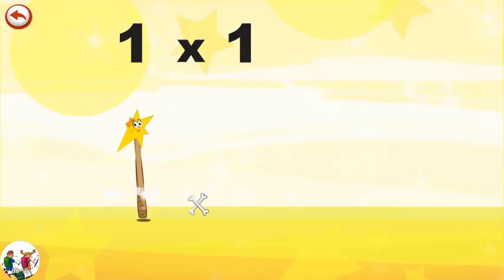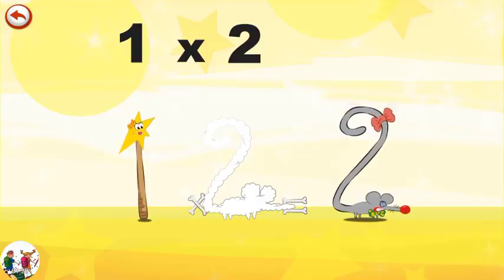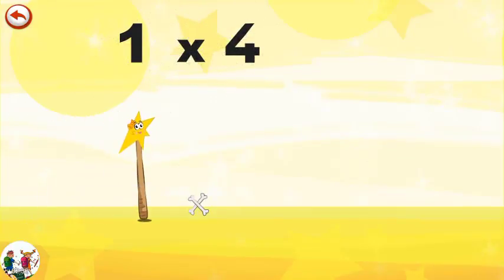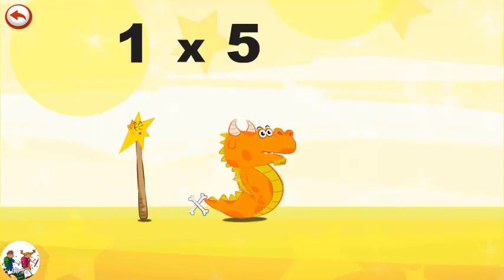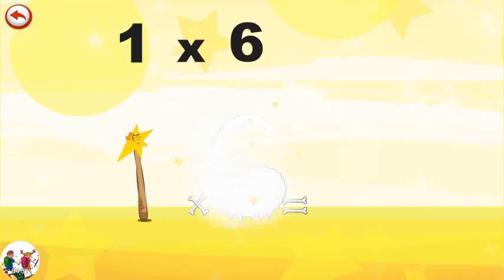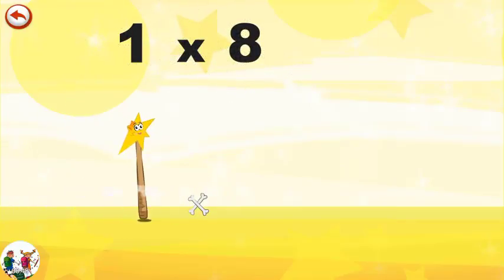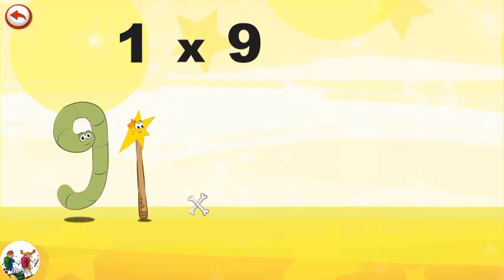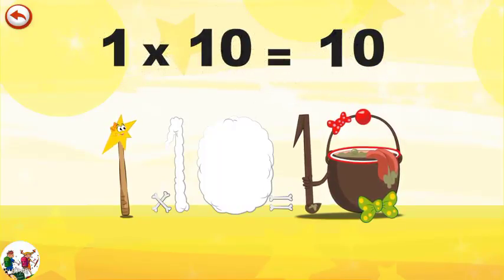Mathemagics The Story Numbers 1⭐️ Preschool Numbers ⭐️ Best Education App for Kids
"Mathemagics Increase" is a technique in view of mental perception. It is adjusted to the kids' creative ability and makes it less demanding for them to recall their increase tables.

"Mathemagics Increase" is a creative technique for remembering duplication tables.

Are your understudies thinking that its hard to take in their augmentation tables?

Is it a weight for them?

Utilize our application to take a grin back to their face.